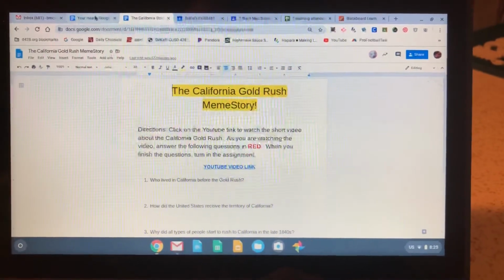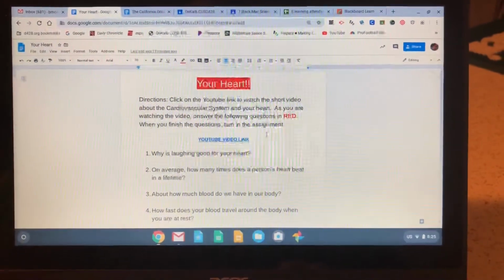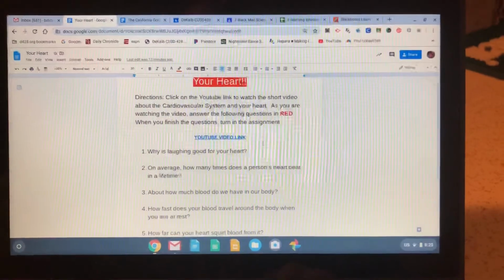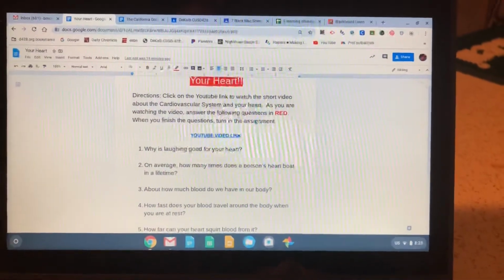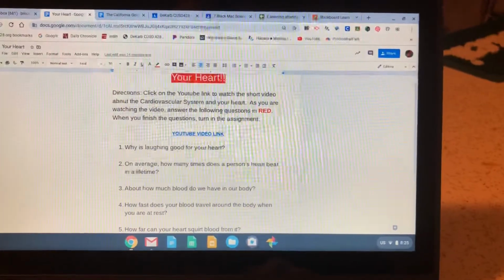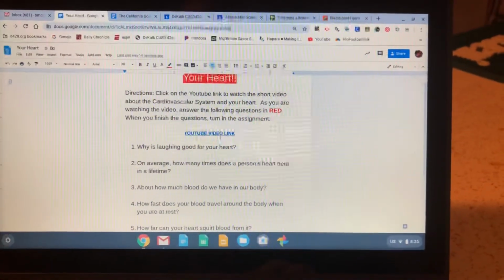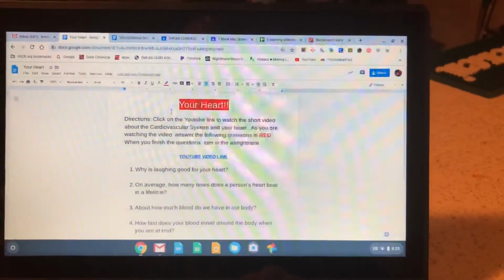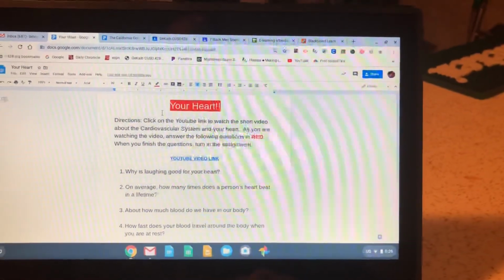Mr Mac eLearning Directions Week 3 Day 1